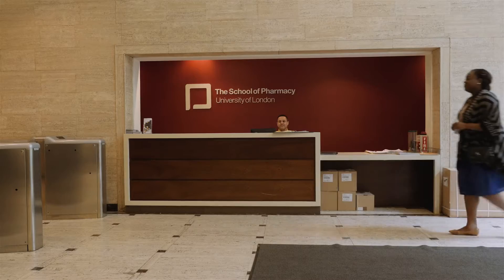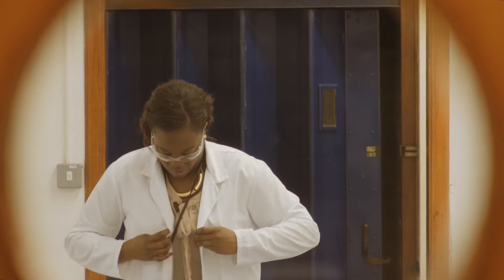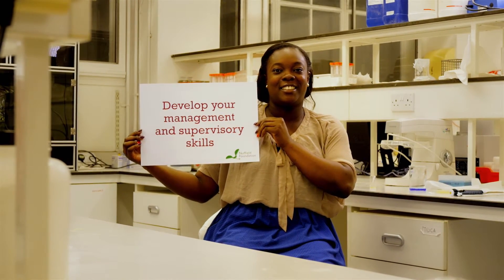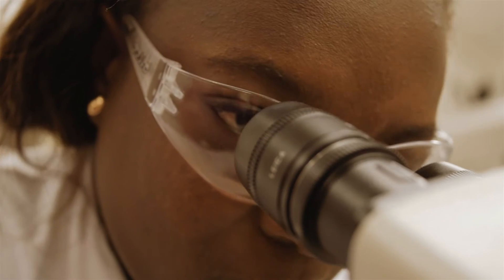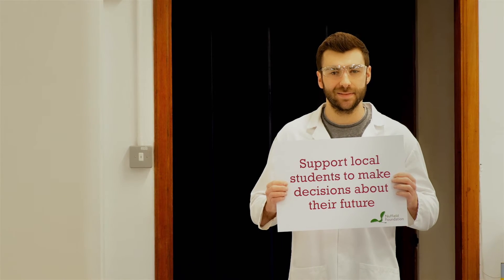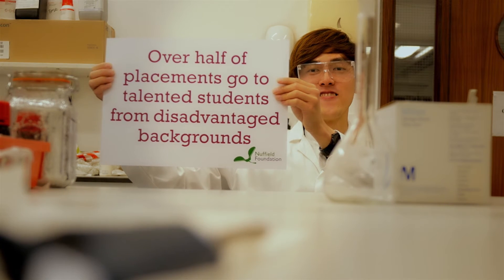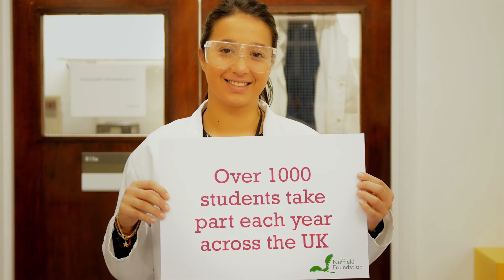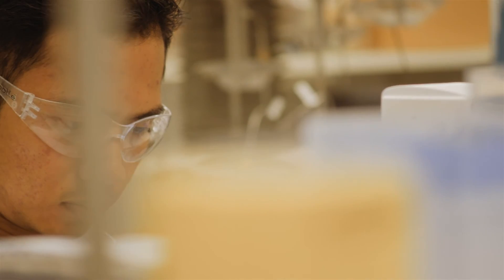Could you change someone's life this summer?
Could you change someone's life this summer? Do you work in STEM-based research? Providing a Nuffield Research Placement offers you the chance to inspire the next generation of researchers, at the same time as moving forward with your own projects.